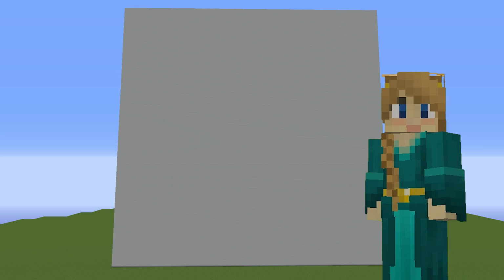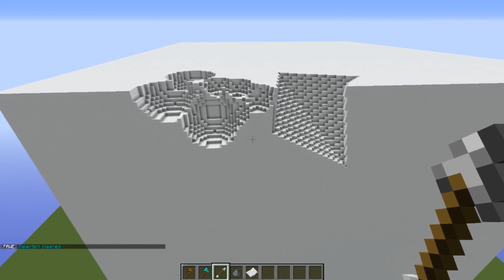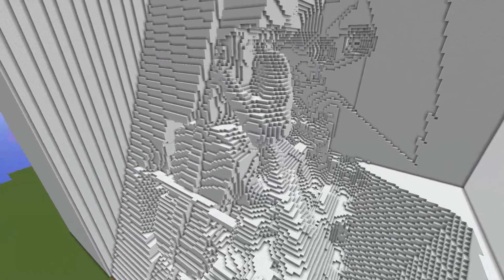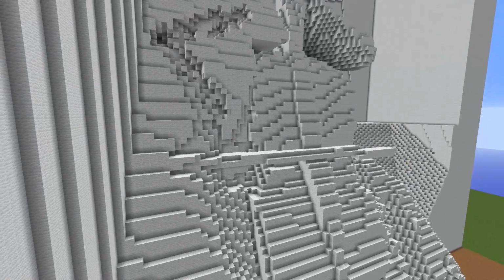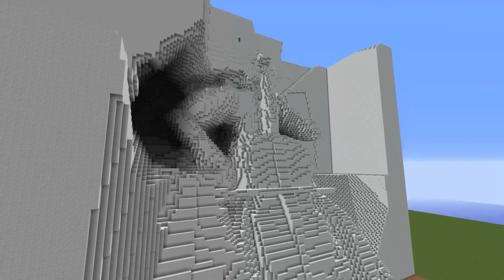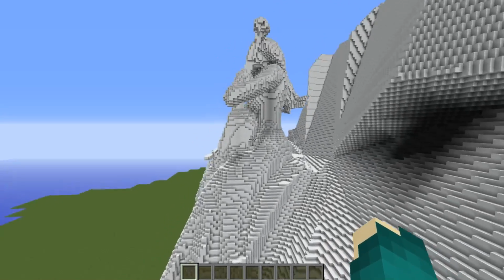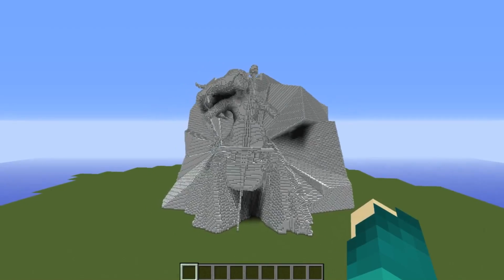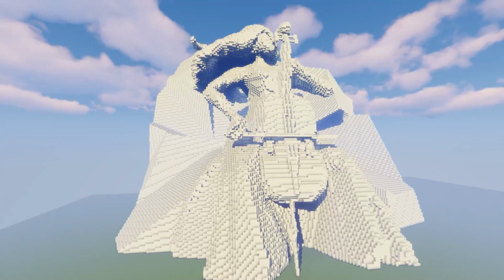Making a Sculpture from a Cube in Minecraft | Sculpting Challenge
I challenged myself to create a sculpture in Minecraft and created a timelapse of the process. I can only remove blocks and it’s more difficult than I expected.

Plugins/Mods used
Worldedit, Voxelsniper, Arceon

00:00 Intro
00:32 Challenge Rules
03:00 Sculpting the Cube
05:44 Evaluating the Sculpture
07:48 Basic Coloring
08:08 Final Thoughts